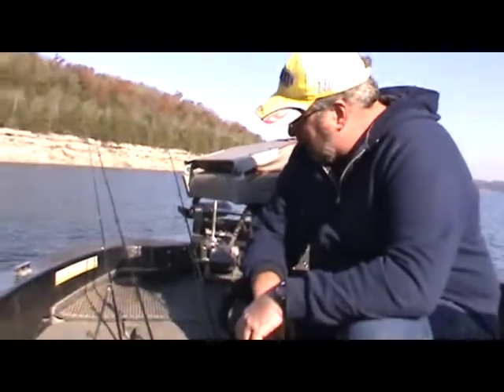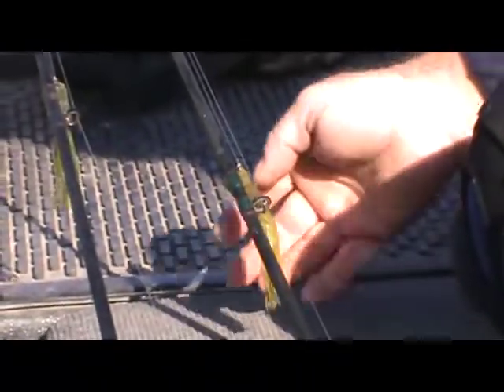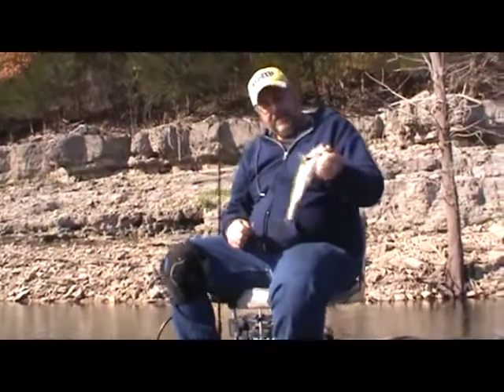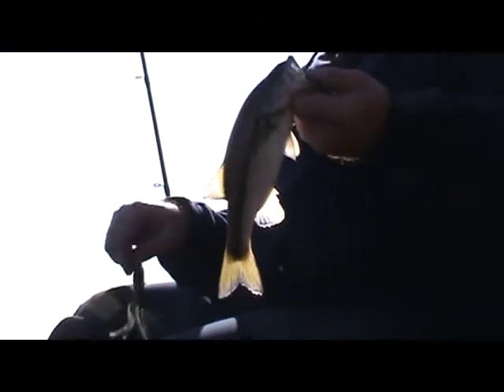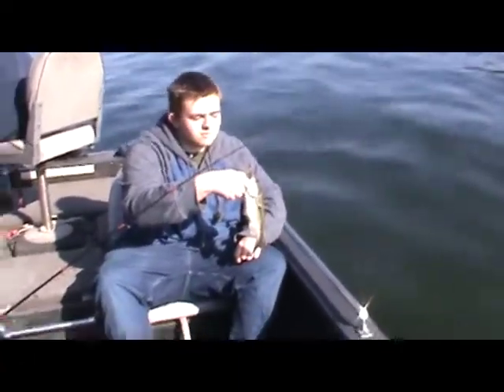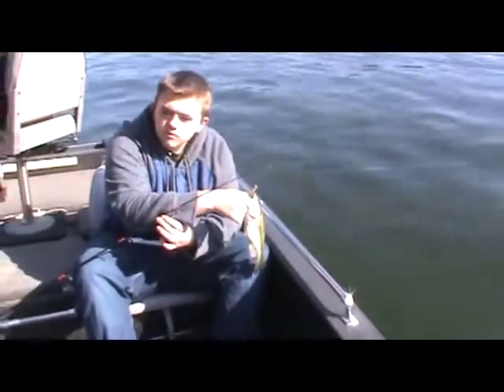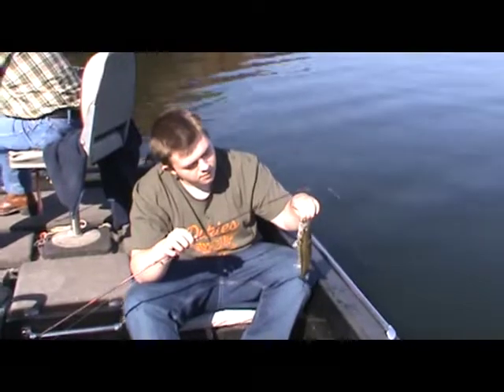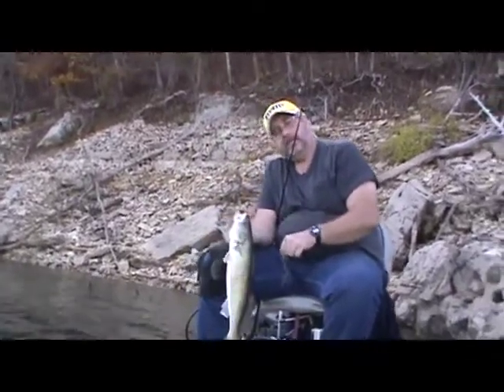How to Catch Bass on Channel Swings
Watch our fishing trip in November of 2020 where we caught lots of bass and even a big walleye by boat at Bull Shoals Lake in southwest Missouri. I'll show you the perfect lure and color that works specifically well during the fall of the year that has proven to catch fish nearly every time.

Here's a link to a fishing rod that I use day in and day out for catching bass, the hook setting ability and quality is top notch. Well worth the price.